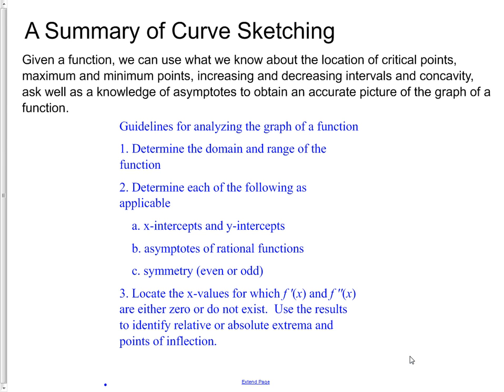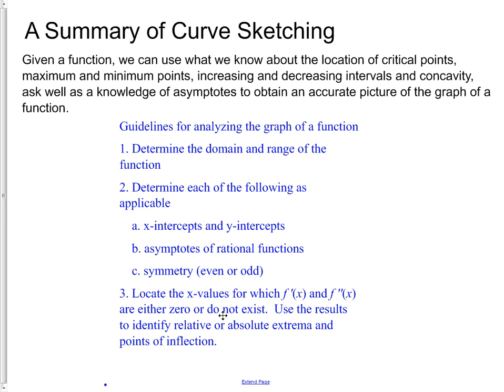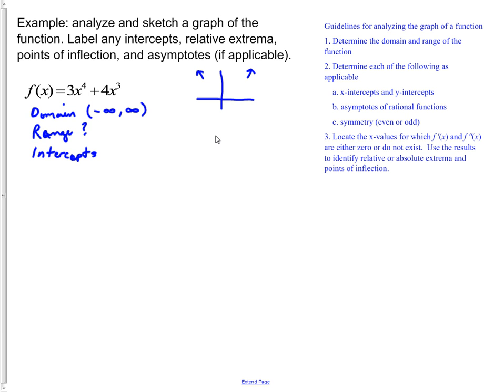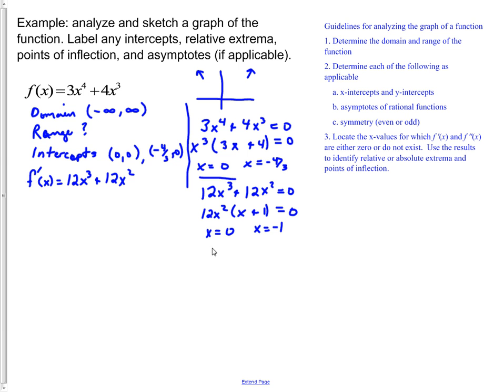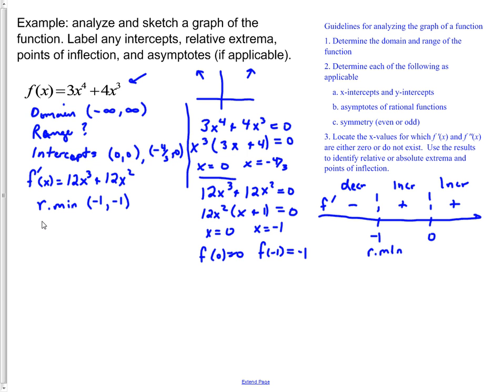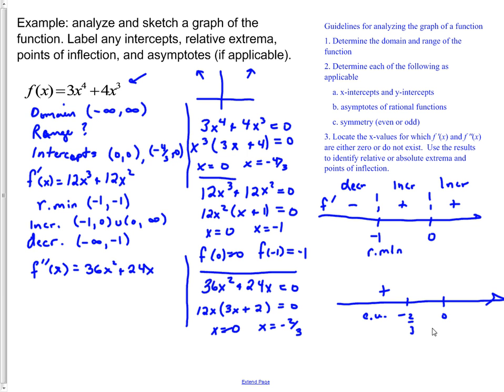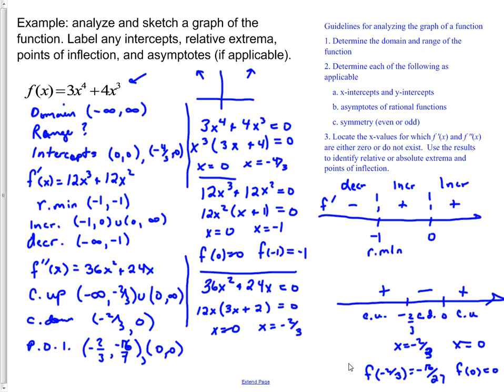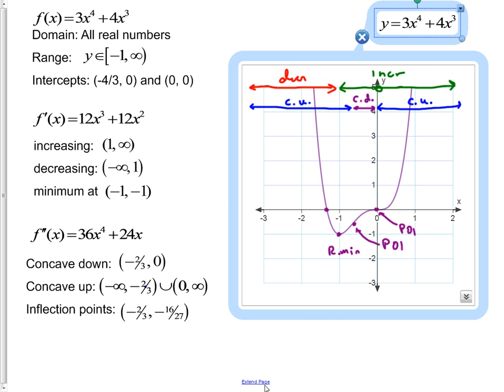5 6a CurveSketchingDerivs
Using the derivative for sketching the curve of a polynomial